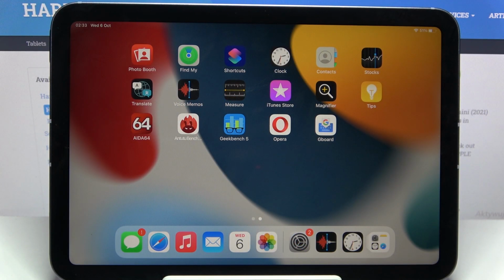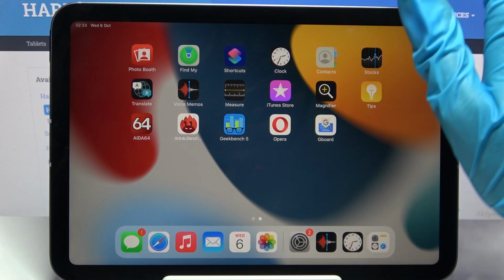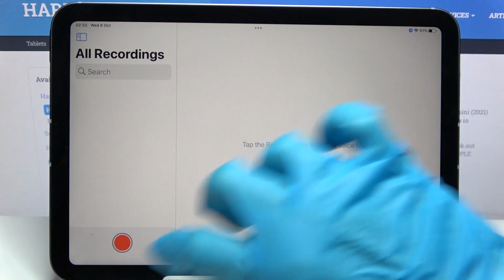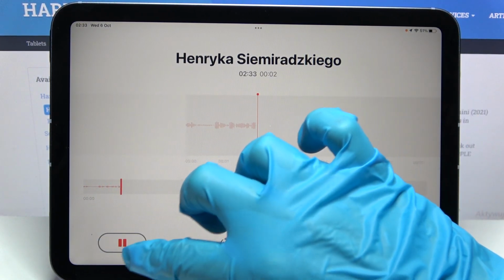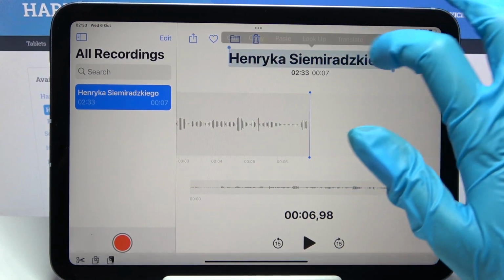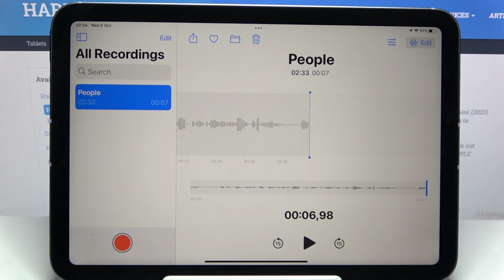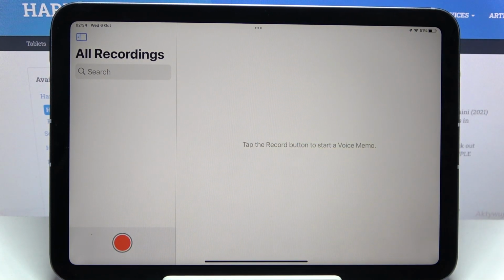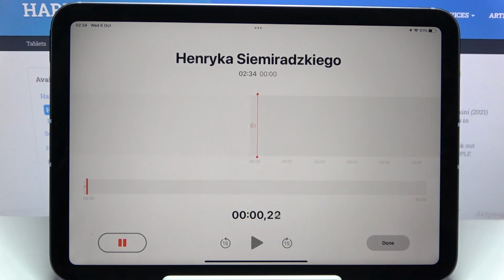How to Record Sounds on iPad mini (2021) - Voice Recorder on iOS iPad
Would you like to record some voice memos on iPad mini (2021)? It really is easy! Just follow the steps presented below, and learn how to reach a sound recorder and record anything you want. Check out how to use the voice recorder on iPad mini and use it whenever you want!

How to Use Voice Recorder on iPad mini (2021)? How to Record Sounds on iPad mini (2021)? How to Enable Voice Recorder on iPad mini (2021)? How to Turn On Voice Recorder on iPad mini (2021)? How to Use Recorder on iPad mini (2021)?